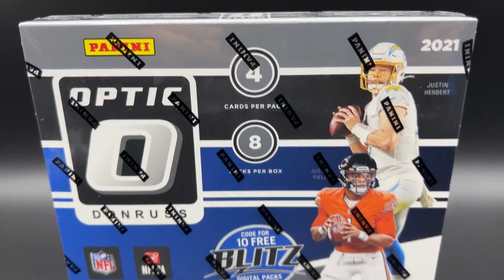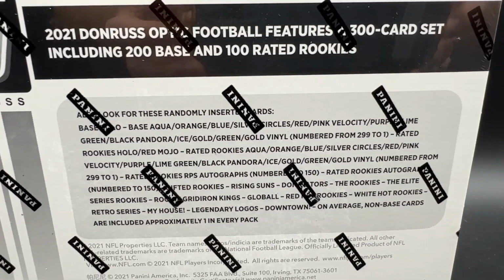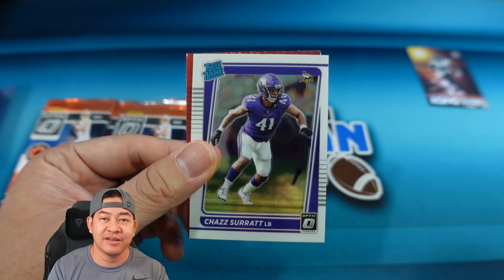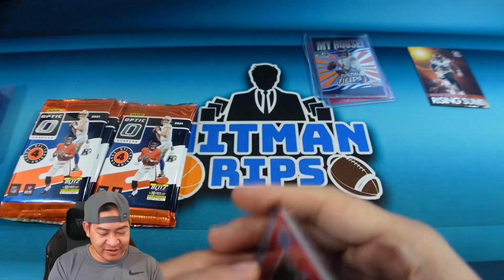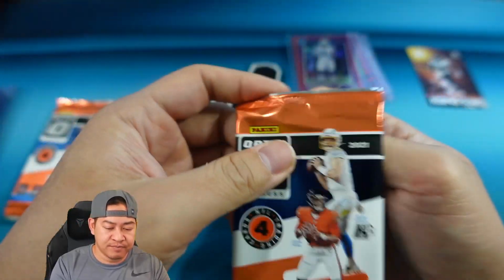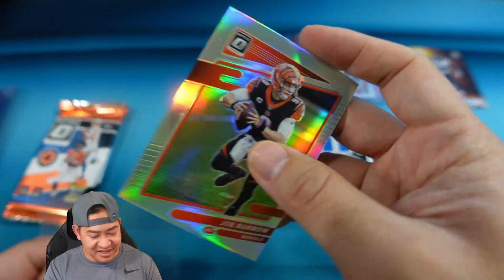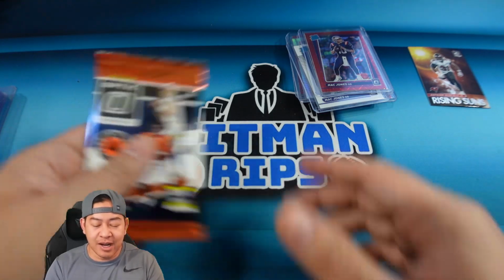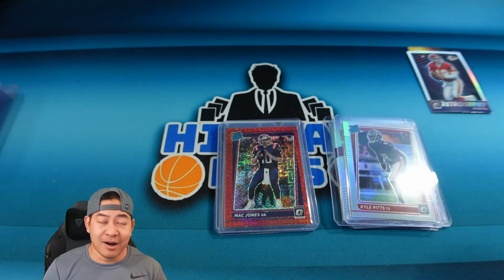2021 Optic H2 - The Middle between Hobby and Retail! IS it worth the $500 Price Tag?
Welcome new "Hitmen" YouTube Members to the team!

Products that all collectors need:
1) Card Sleeves (500 Ultra Pro)
2) Thick Card sleeves (500 Ultra Pro)

3) Top Loaders(Ultra Pro - 25 Count)
4) Top Loaders Thick – Bulk 50 count (130 point)
5) Top Loaders Thick (130 point)
6) Top Loaders Super Thick (180 point)
7) Team Bags
8) Card storage 400 Count Box
9) Card Storage 800 Count Box
10) Card Storage 5000 Count Box
11) Card Storage for Top Loaded Cards
12) Magnifying LED Lamp
13) Microfiber Cloths
14) Sorting Tray
15) PSA Perfect Fit Graded Card Sleeves
16) Ultra Pro Graded Card Sleeves (fits most)